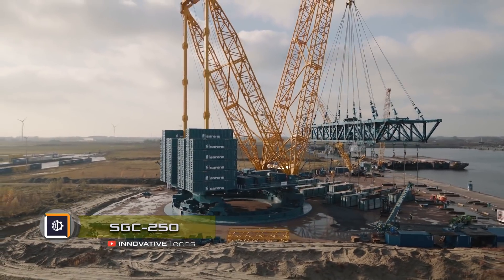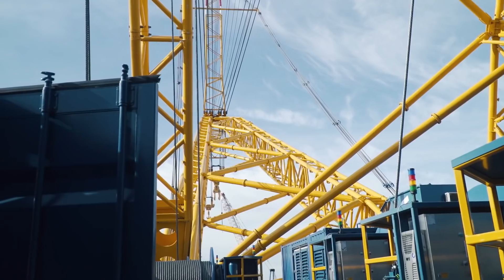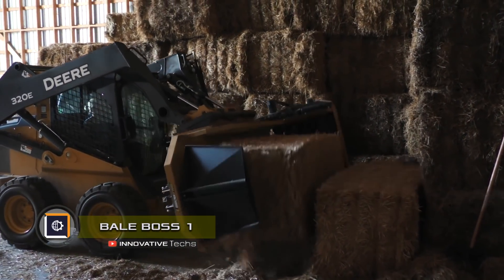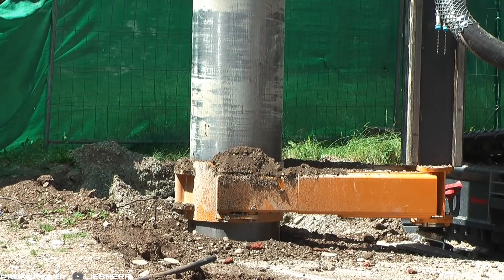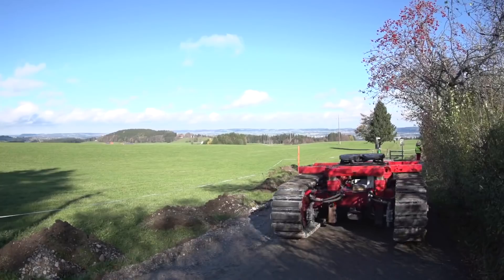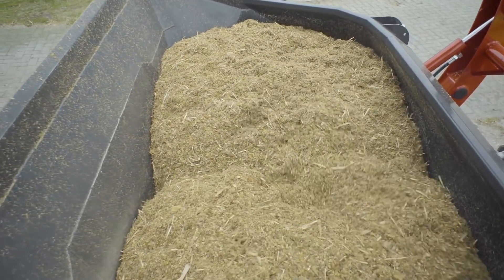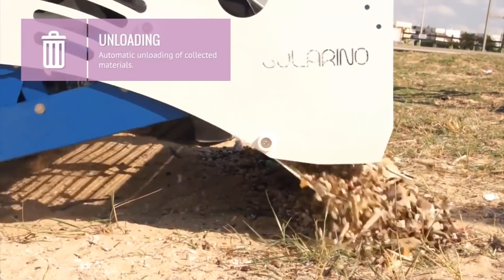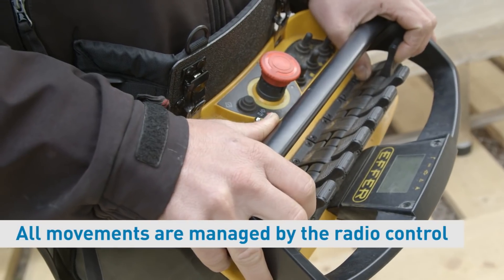Incredible Machines That Are On Another Level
Hi all. It seems that technical progress has already reached its peak, but manufacturers do not cease to amaze and keep releasing more and more advanced technologies. In this release, we have selected the most unique and interesting cars for you. Let's get started…